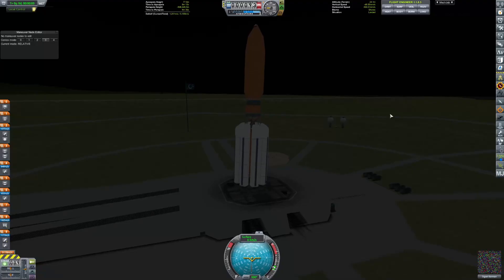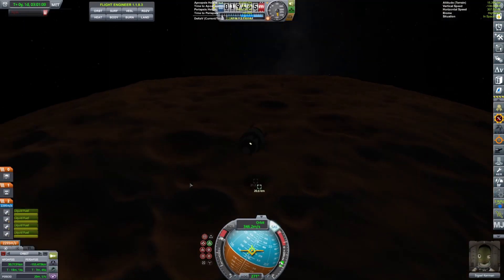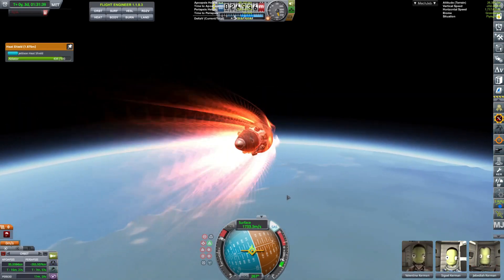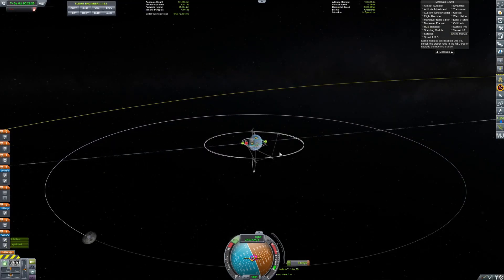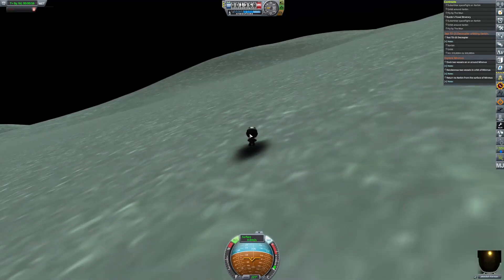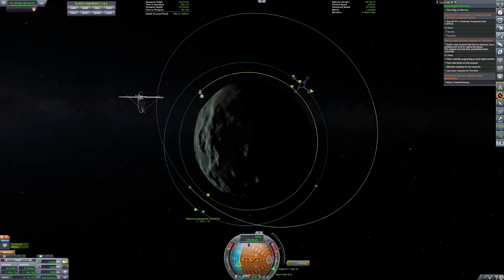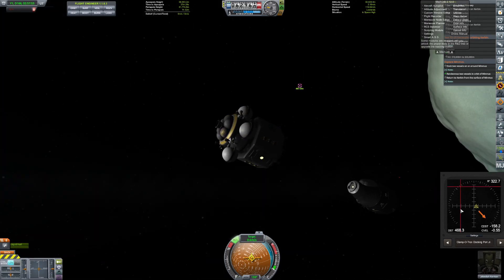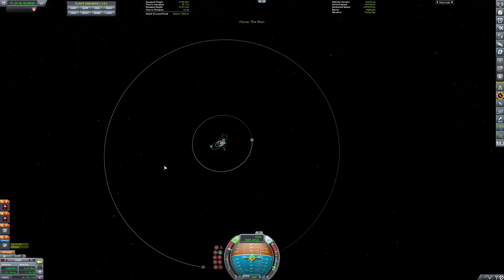Road to KSP 2: Moon Landing Contracts Galore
Space and things